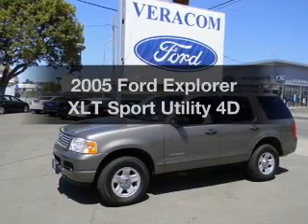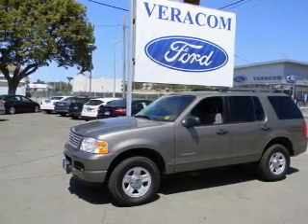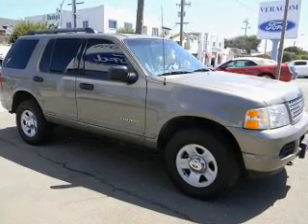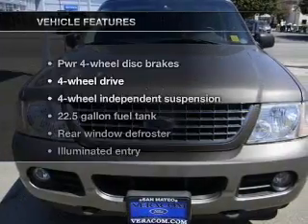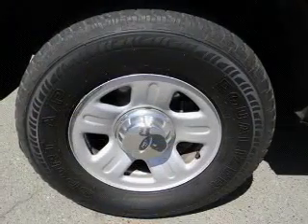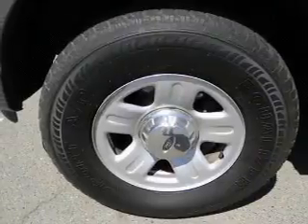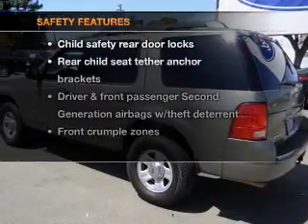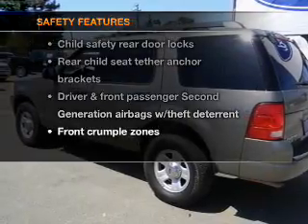2005 Ford Explorer - San Mateo CA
Phone:
Year: 2005
Make: Ford
Model: Explorer
Trim: XLT Sport Utility 4D
Engine: 8 cylinder 4.6 Liter
Transmission:
Color: Gray
Mileage: 103510
Address:
790 N. San Mateo Dr